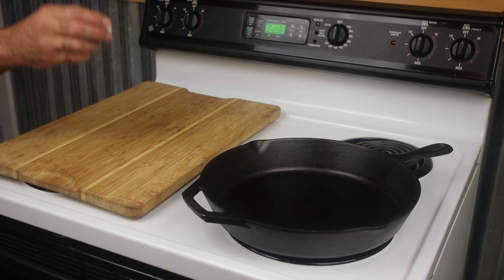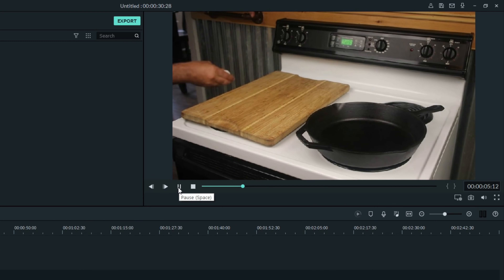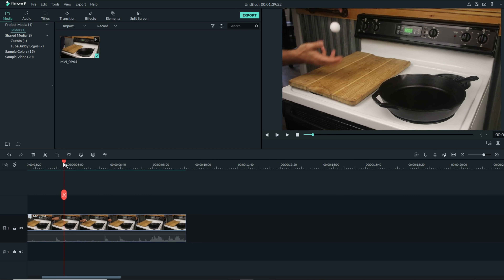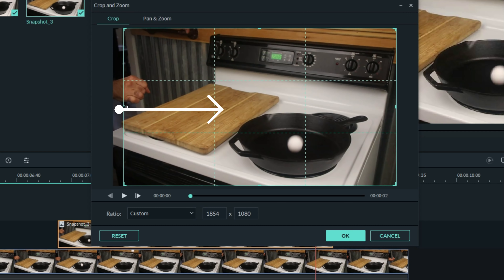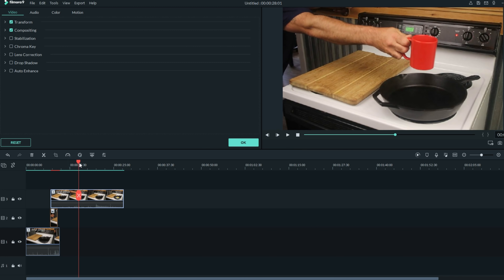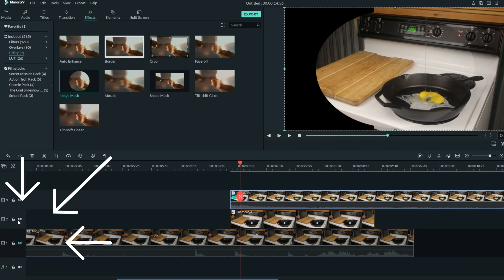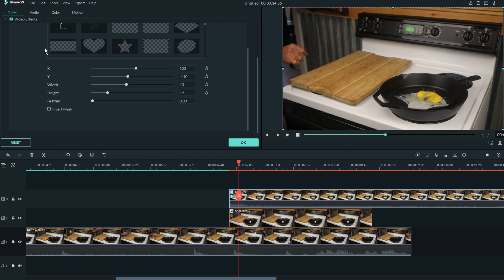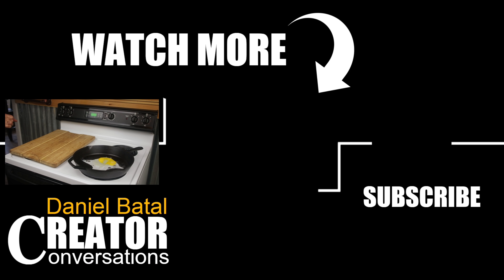Edit Like Zach King with Filmora!